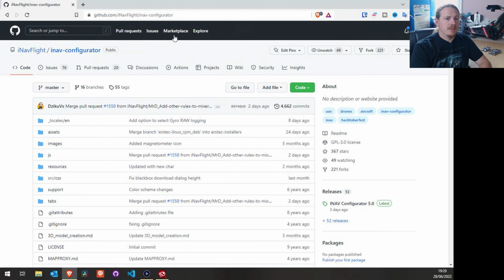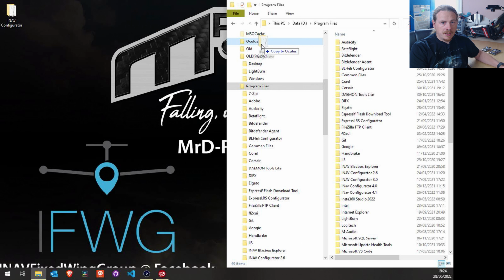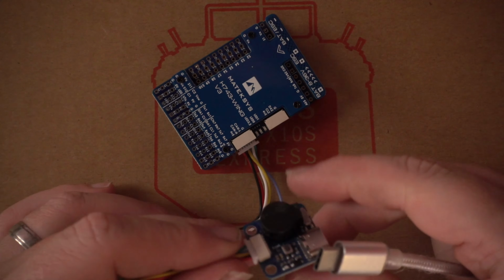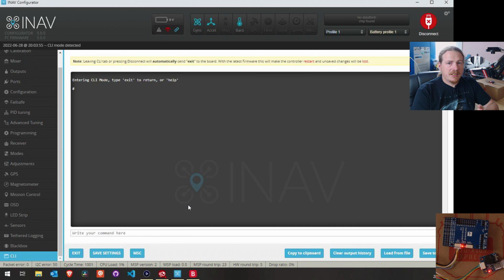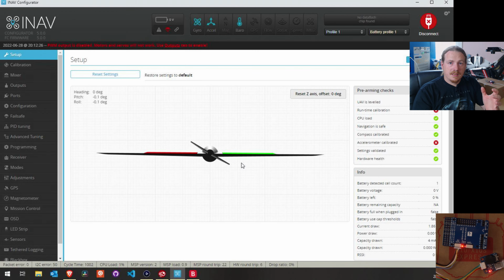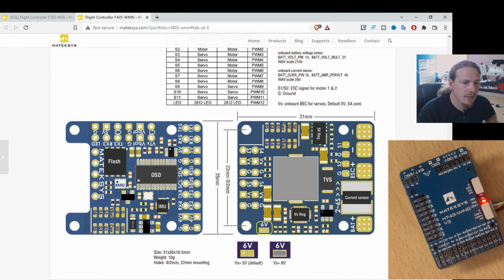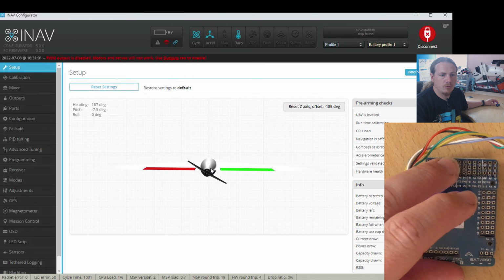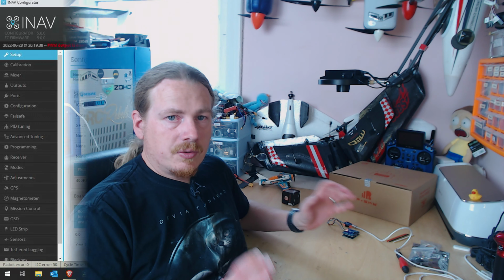iNav 5.0 Beginner's Build Academy: Lesson 03 - Installing iNav and the pre build setup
This is the third video in the iNav 5.0 build series for beginners. In this series we will start from the ground up, building the plane, installing the hardware, and installing iNav. We will discuss all the important things along the way, to give you a good start in the hobby. At the end we will go through a pre-maiden checklist, just to make sure that everything is as ready as can be. Then we will fly the plane.

In this video we finally get our hands on iNav. I show where to download it and how to install it on Windows. We have a look at the flight controllers and take a look at some of the different connections on them. Don't worry if this all seems confusing at the moment. This is just an introduction, and we will connect everything together in later videos. Next we flash iNav to the flight controller and go over some pre-FPV setup steps. These steps make sure that the flight controller is OK, before we start soldering to it. But also shows us where we need to connect our servos.

✈️ Contents ✈️
00:00 Introduction
00:44 Downloading and installing iNav
06:02 Looking at the flight controller and explaining where things connect
06:30 - What comes with the flight controllers?
09:31 - The barometer and covering it with open cell foam
10:35 - Looking at the flight controllers
11:06 - What are the arrows on the flight controller
11:40 - Where to connect the power for the battery and ESC
12:25 - What is the shunt resistor?
13:31 - Servo power and BEC power rails
15:36 - Servo and motor connections
15:55 - What is a UART, and what connects to them?
18:30 - Connecting the analogue video camera and transmitter
21:15 - Where to plug in the USB cable
21:45 Getting started with iNav
22:54 - How to get the flight controller in to DFU mode
23:56 - Connecting to the flight controller
24:48 - What is flashing?
25:05 - Finding the right target for the flight controller
27:08 - Flashing iNav 5.0 to the flight controller
30:07 - Setting up the correct platform default values
31:37 - Calibrating the accelerometer
32:31 -- What is the accelerometer? And how do we know which way up the flight controller needs to be?
37:35 -- The calibration process
39:44 - Checking the movement on the setup page
41:26 - A quick overview of the mixer
42:18 - Pre-arming checks are ok, then so is the flight controller
43:11 Thinking about part layouts
48:06 Conclusion and what is in the next video